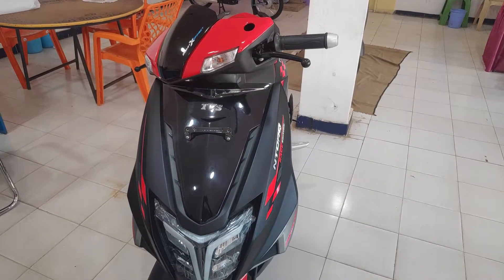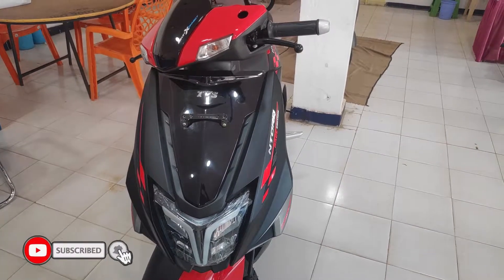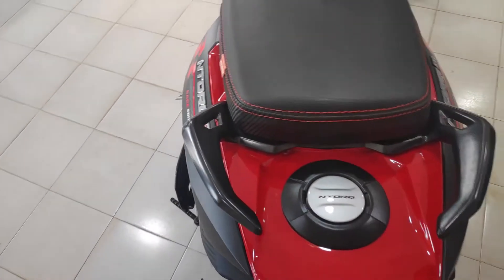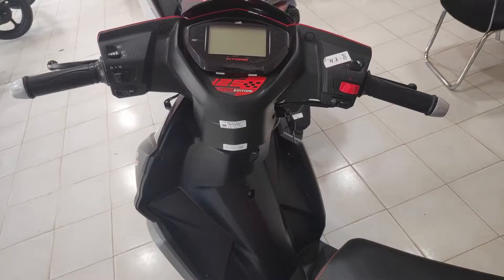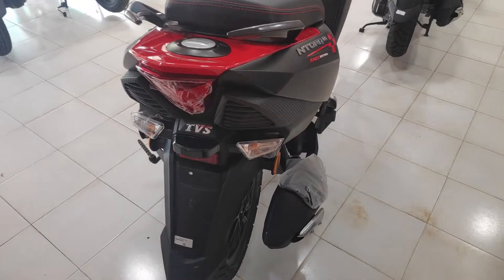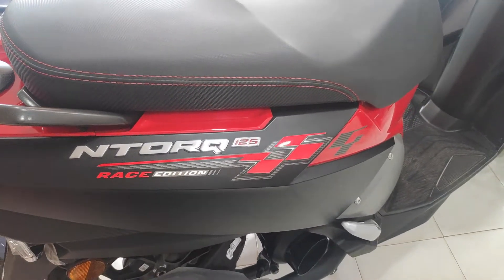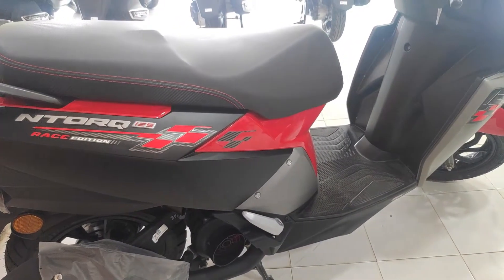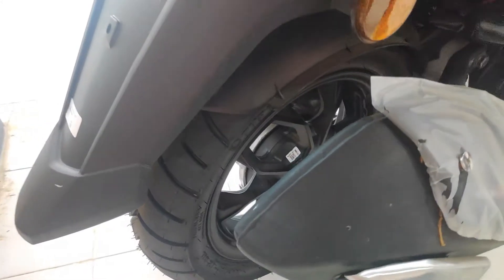New 2020 TVS Ntorq 125 BS6 Race Edition CBS | On road price | Features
ThankYou.